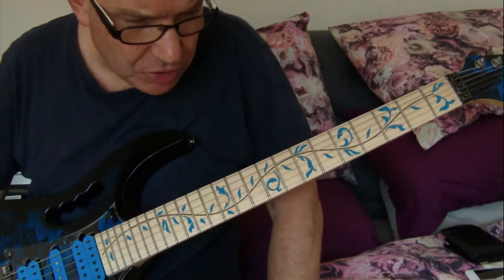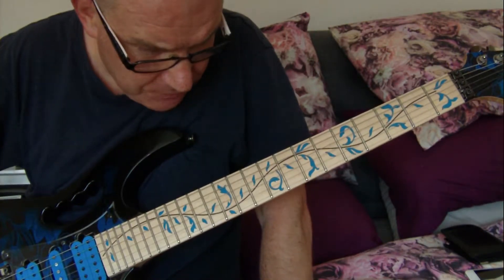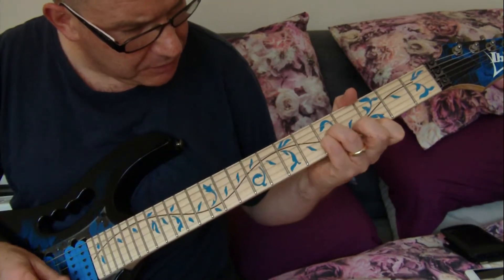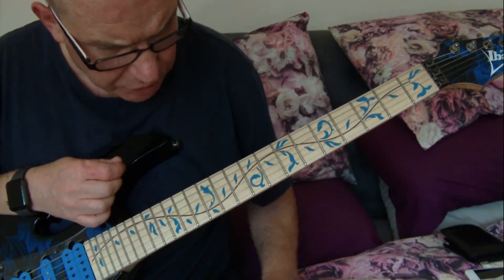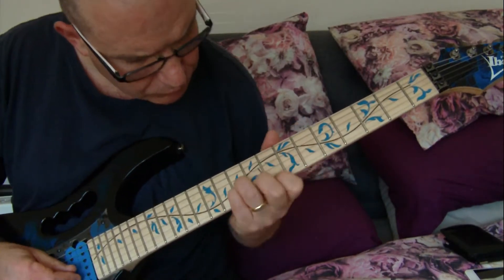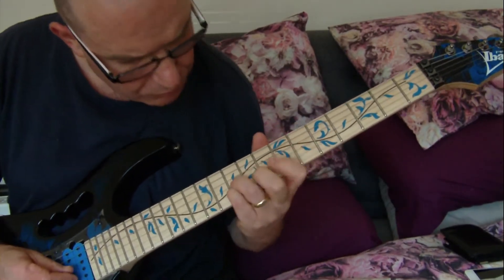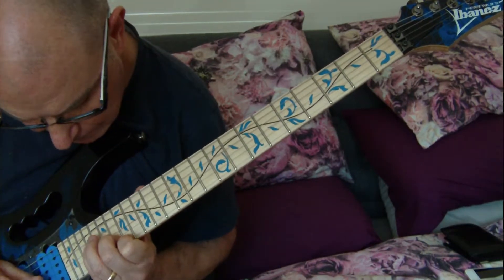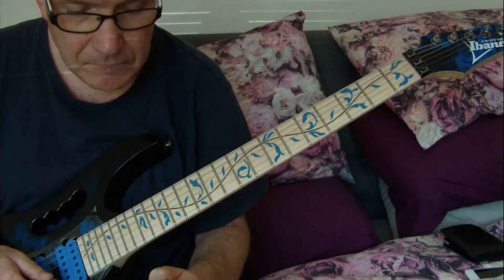110 bpm 1 chord p/s project